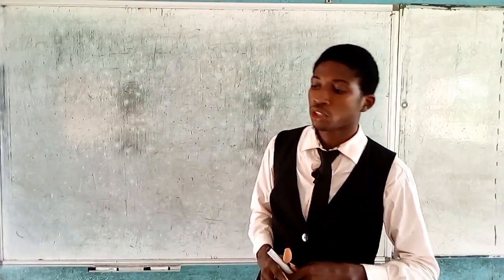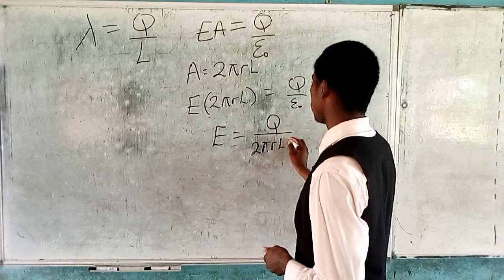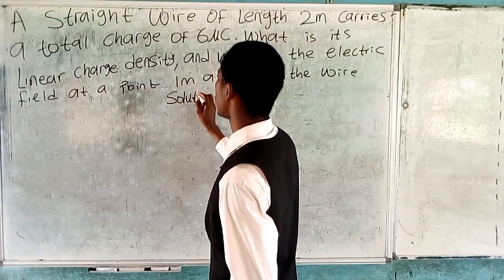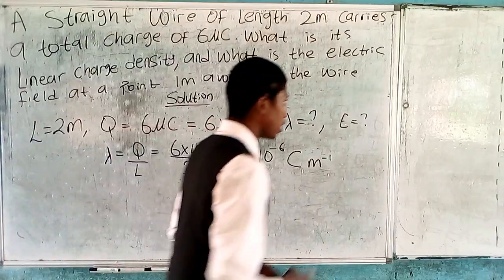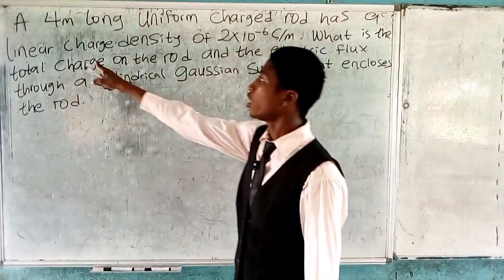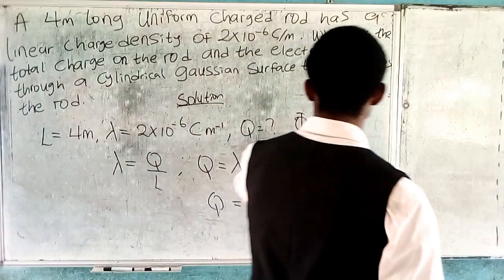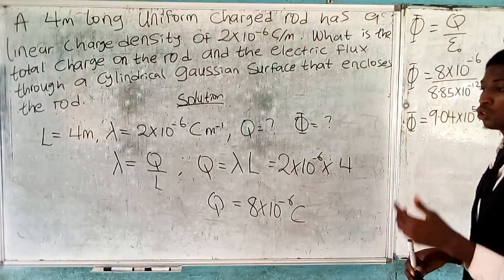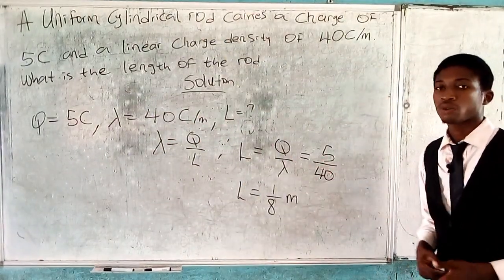APPLICATION OF GAUSS LAW 2|LINEAR CHARGE DENSITY| PHYSICS UNVEIL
In this video, you'll learn how to apply the right equations in electric field to solve problems on linear charge density

I really apologize for the poor audio quality, we're working towards it

for support
Access bank
Franklyn